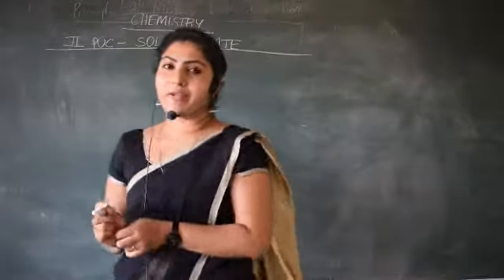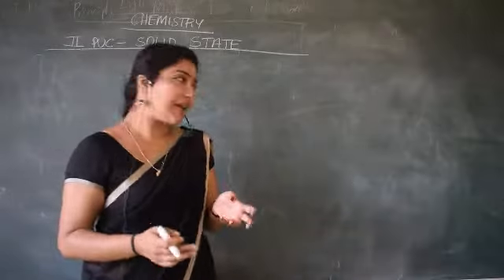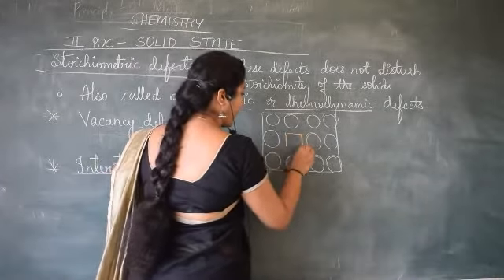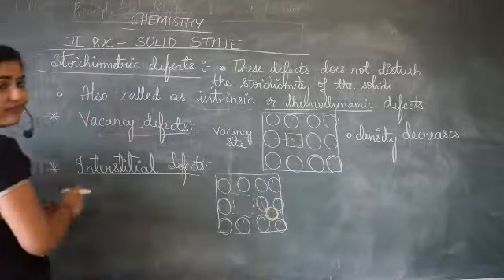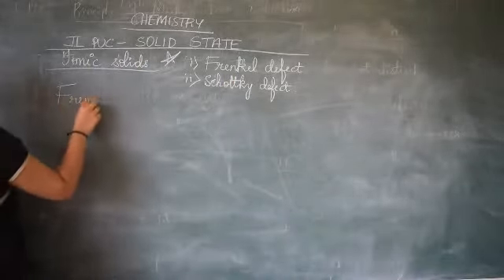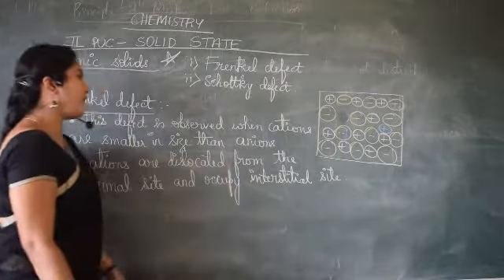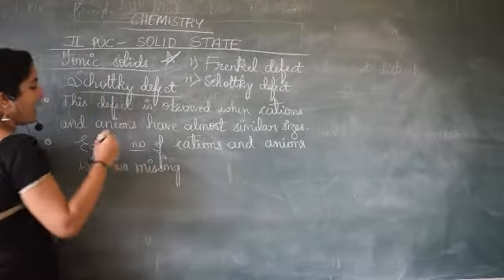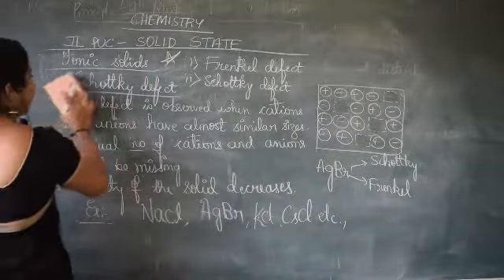Chemistry II Year | Chapter 1 | Solid State | Part 42